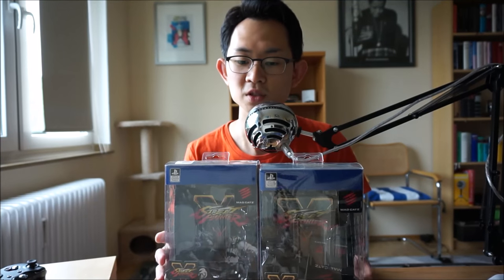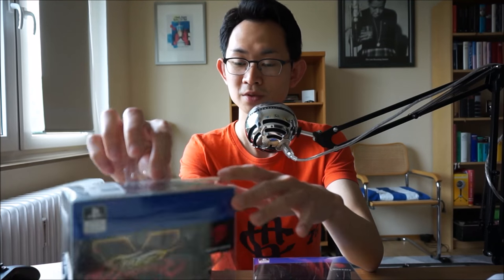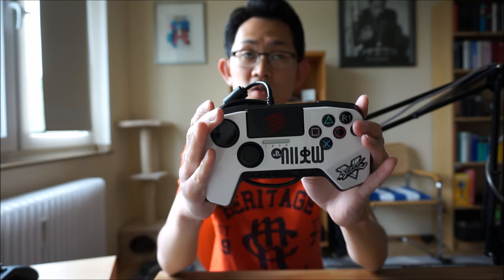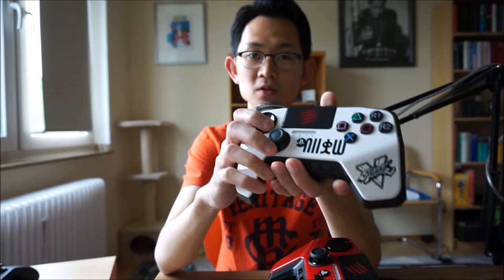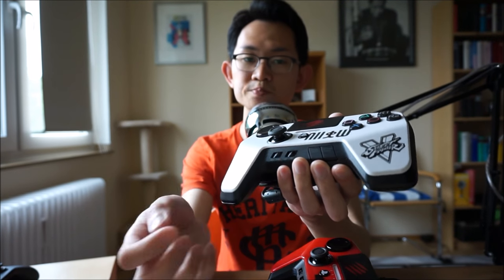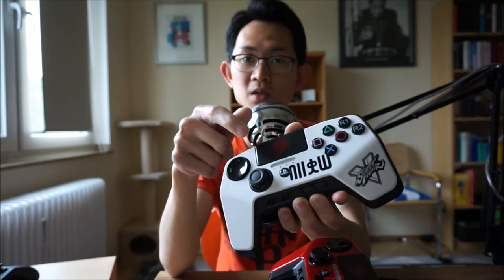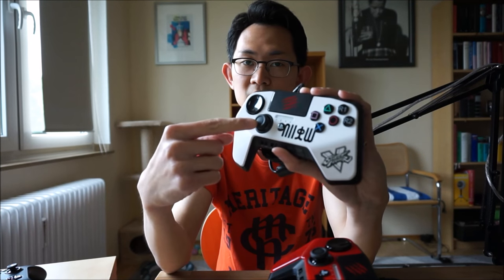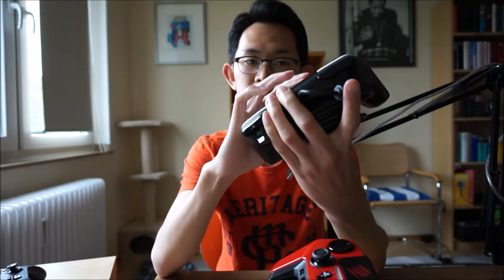ASMR - Mad Catz Fightpad Pro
Today I take a look at the much disliked Mad Catz Fightpad Pro.

Sony Alpha 5000 Mirrorless Camera

Wenn Du durch die Links einen Kauf bei Amazon abwickelst, erhalte ich einen prozentualen Anteil des Umsatzes.